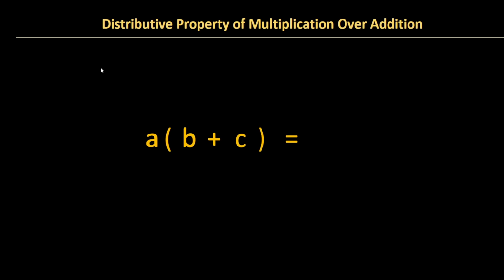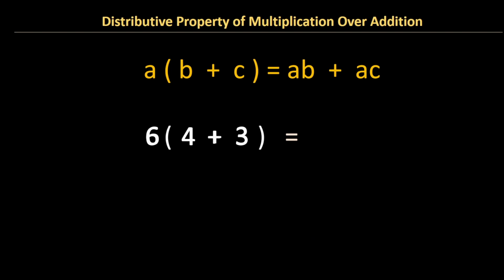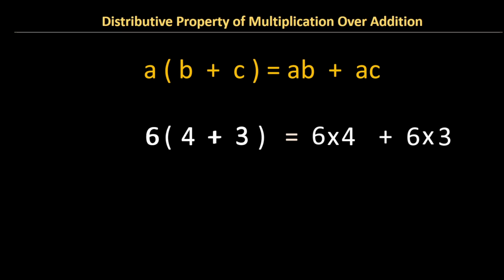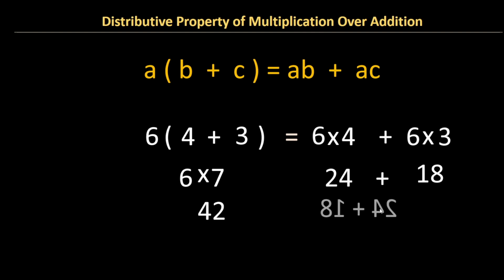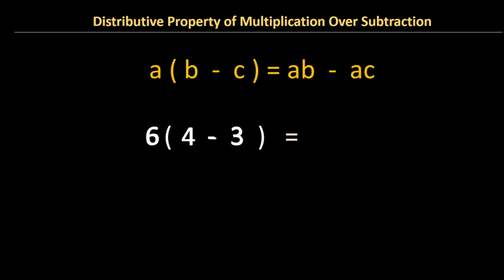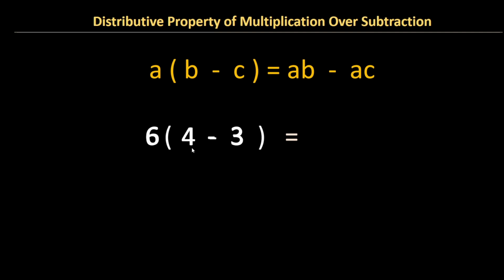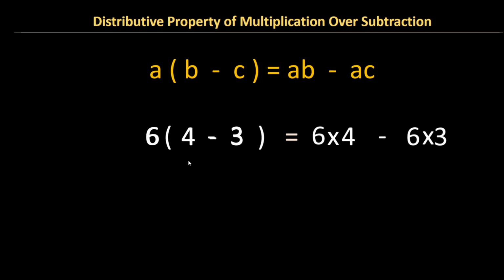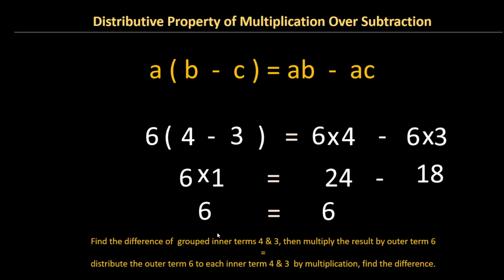Distributive property of Multiplication | Remaslearningjournal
Time stamps
0:00 - Distributive Property of Multiplication Over Addition
0:35 - Distributive Property of Multiplication Over Addition Example
2:06 - Distributive Property of Multiplication Over Subtraction Example